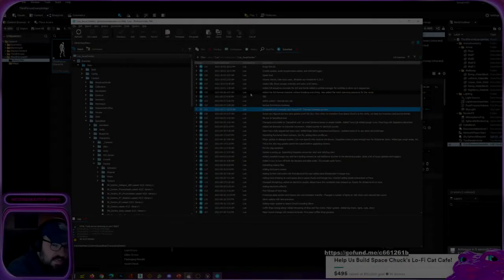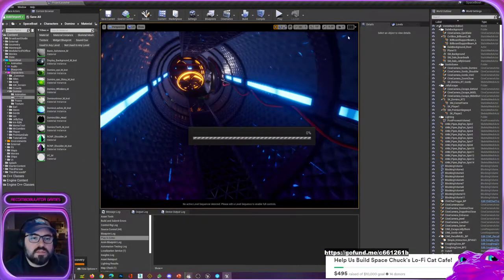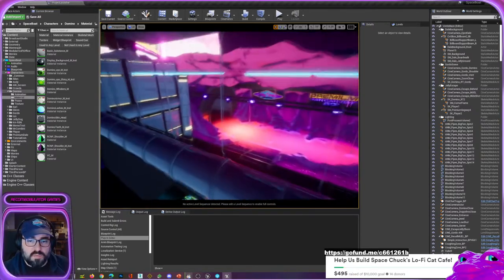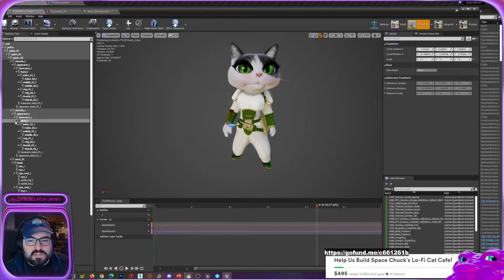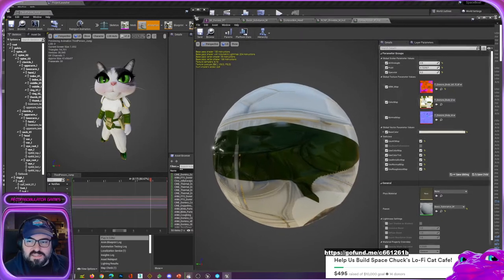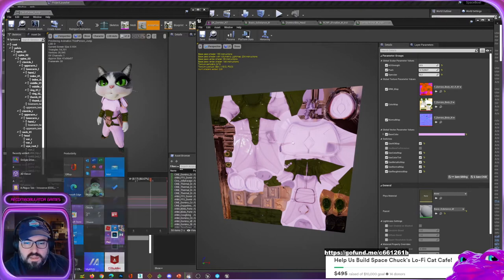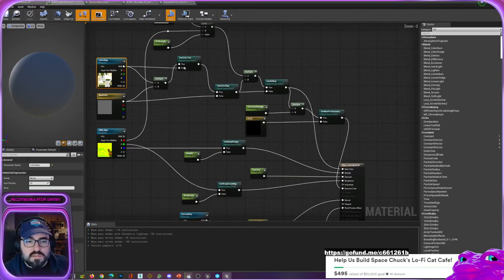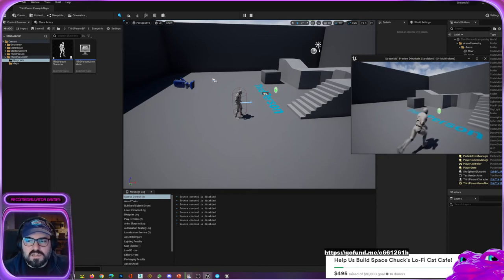GameDev Diaries Episode 3 - Assets & Rigs